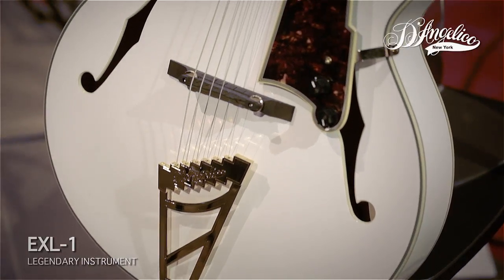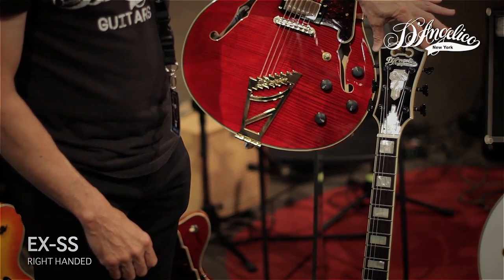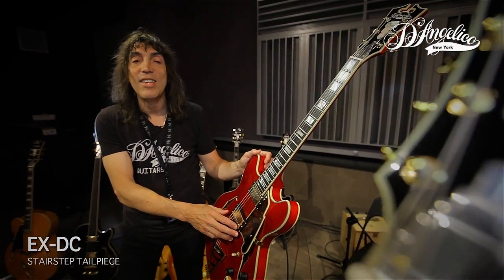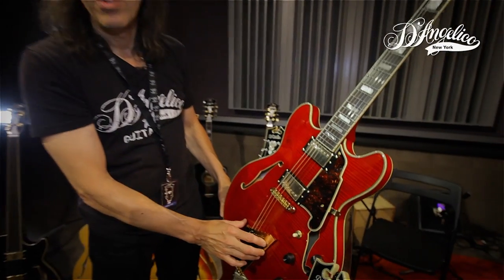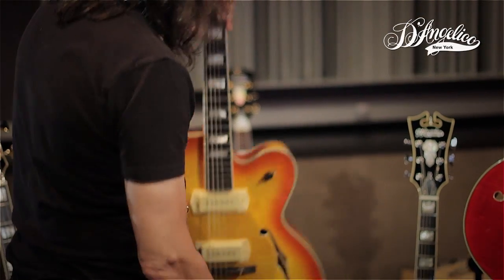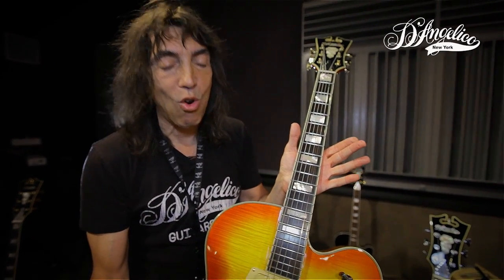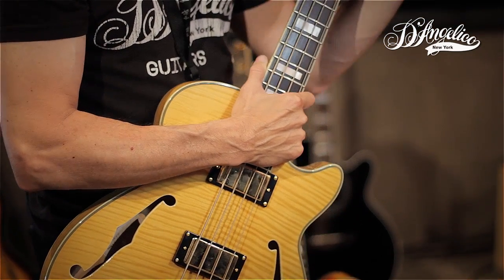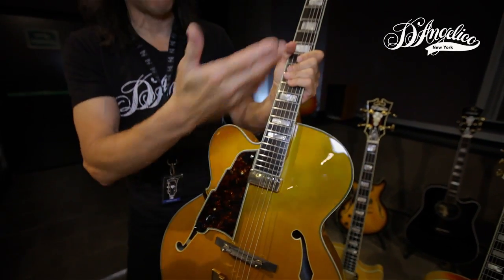D`ANGELICO Standard Series, BASS - Part 3 (infomusic.pl)